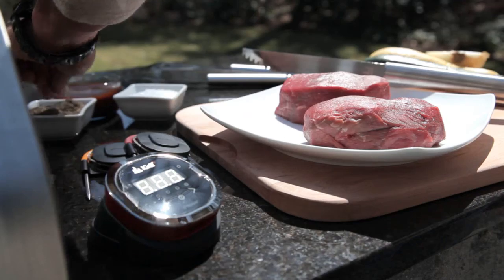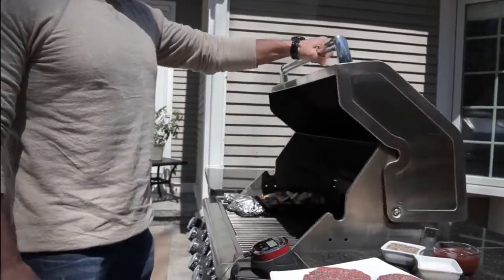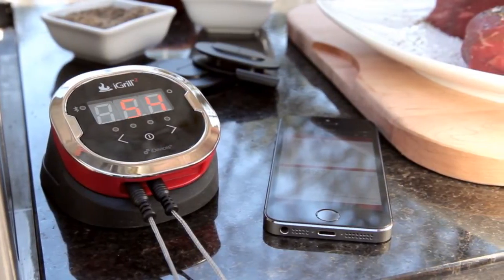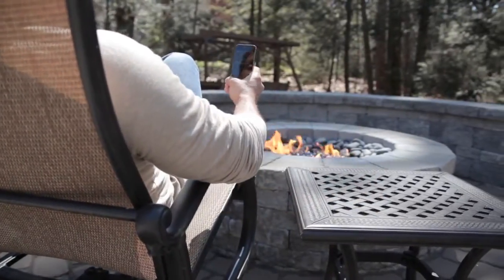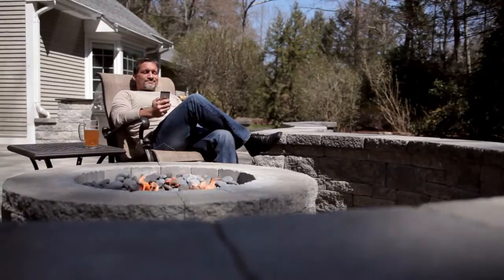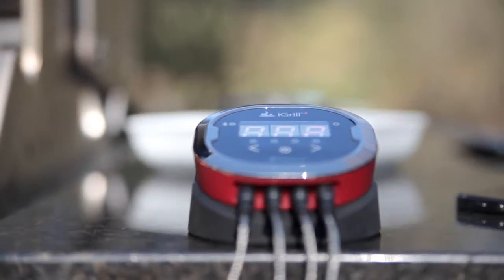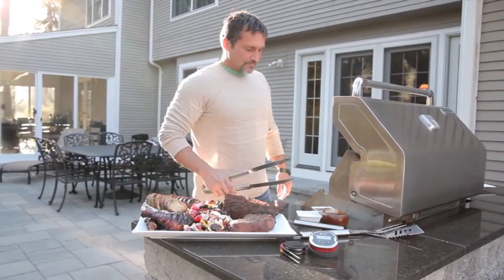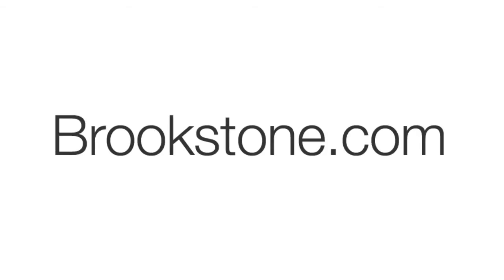iGrill2 Bluetooth® Smart Grilling Thermometer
Video transcript: When it comes to grilling the goal is always the same, perfection. The iGrill2 from iDevices is a rugged grilling thermometer that lets you know when food is ready from your mobile device.

It is the ultimate grilling tool that has been designed from the pros, yet built for everyone. iGrill2 has a rugged design and pro level meat probes so it can stand up to whatever you’re grilling.

As soon as you power it up, the iGrill2 will automatically connect to the iDevices App and give you the real time temperature of your meat. Select one of the recommended pre-set temperature alarms for the meat you’ve got on the grill.

iGrill2 ensures that everything you’re grilling is cooked exactly the way you want it. You’ll get an alert on your phone once your meat is ready. It is that easy to achieve grilling perfection. The iDevices connected app gives you complete insights into your cook allowing you to track multiple probes, customize your dash board and view graphs of your full cook.

You’re never grilling solo with the iDevices’s connected app. You can check out what other people are firing up on the community globe and browse exclusive recipes for just the right inspiration. You can even share your own grilling masterpiece on your favorite social network.

With the ability to track four probes at once you can track everything on your grill. Adding an ambient temperature probe allows you to smoke like the pros. Your imagination is your only limit. This means whether you’re gunning for an elusive blue ribbon or if you’re just trying to impress friends. The iGrill2 is the ultimate tool for grilling perfection.

The iGrill2 from iDevices, grill with precision.